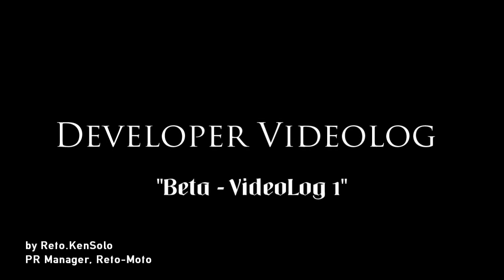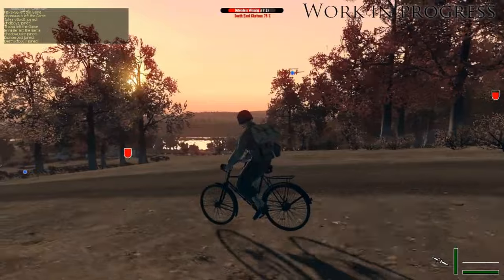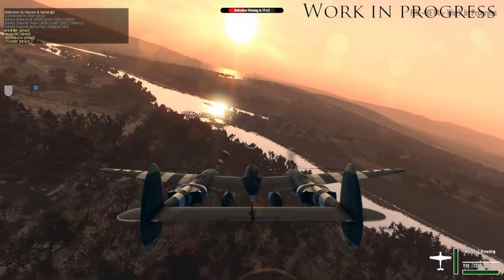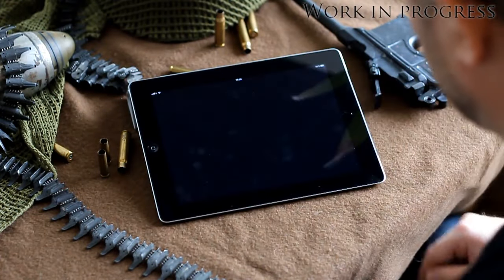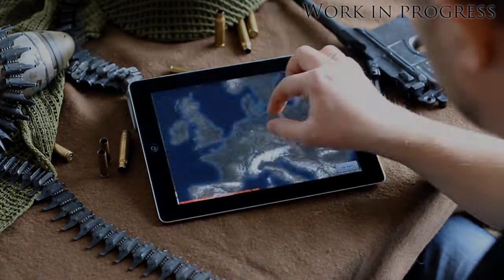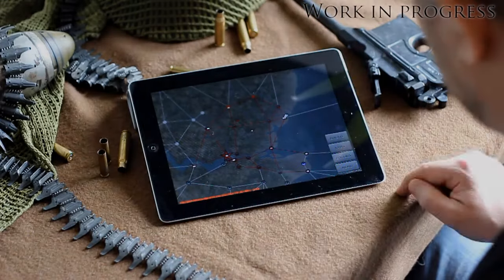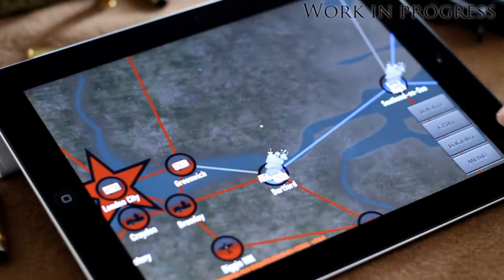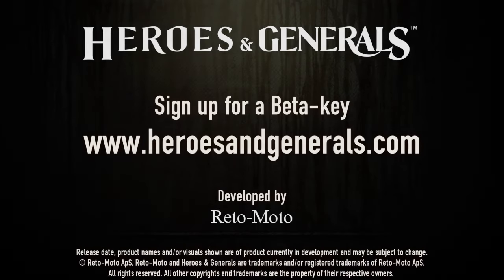Pre-Beta Videolog 1 - Heroes & Generals Developer Video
Here's another pre-beta video log for Heroes & Generals.